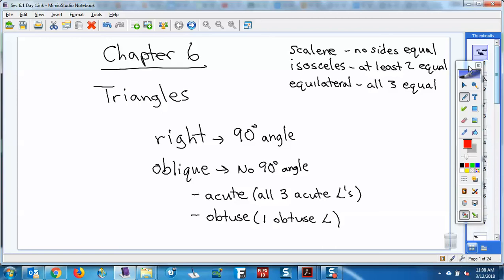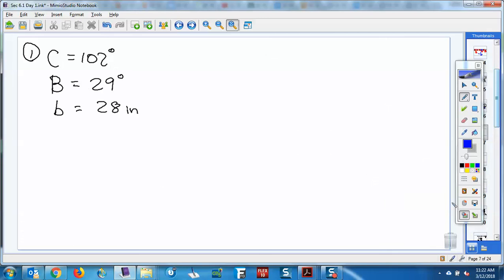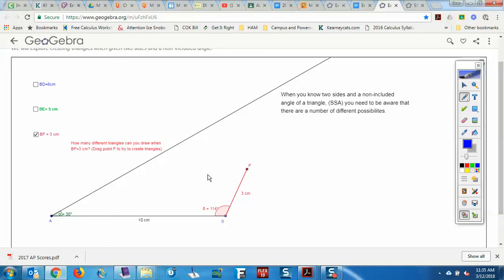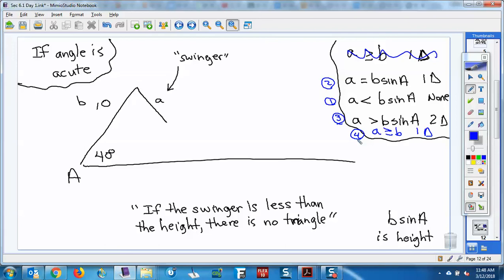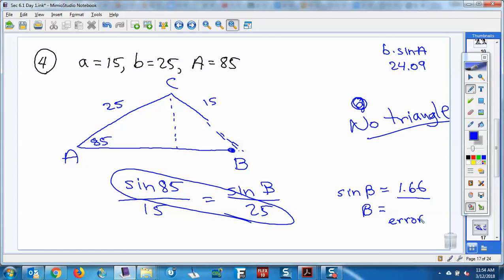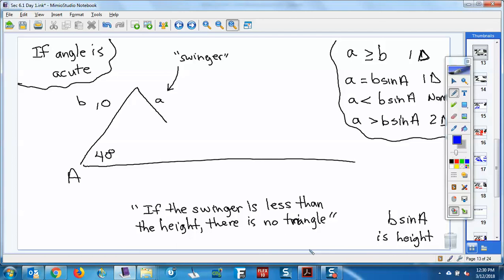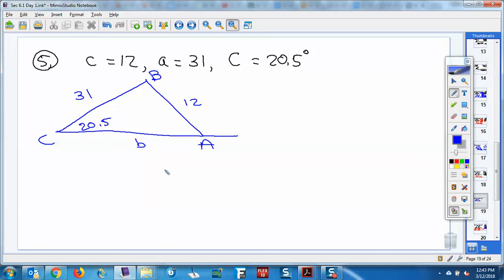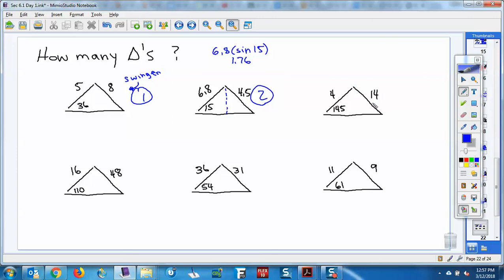Mar. 12 HAM Video